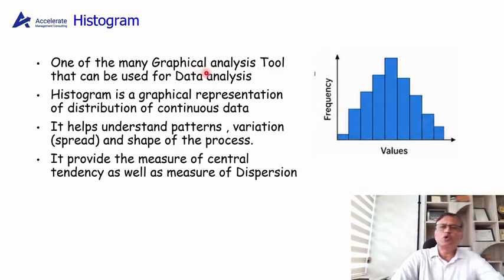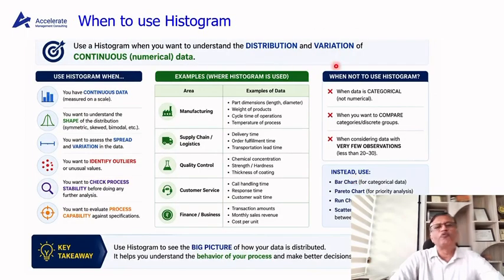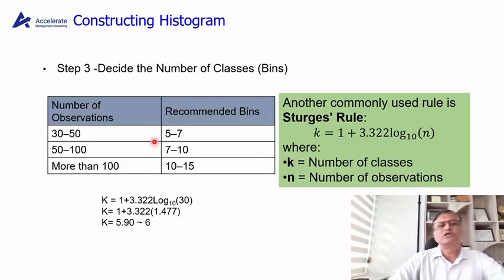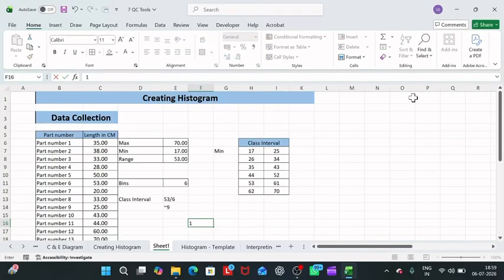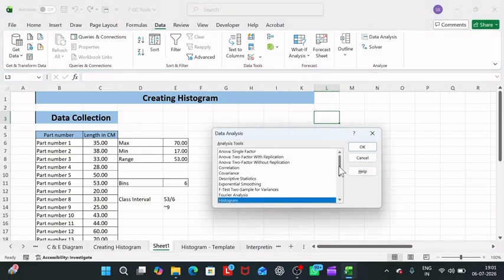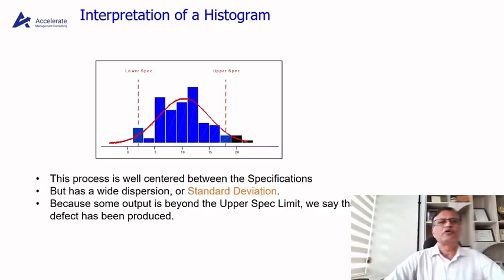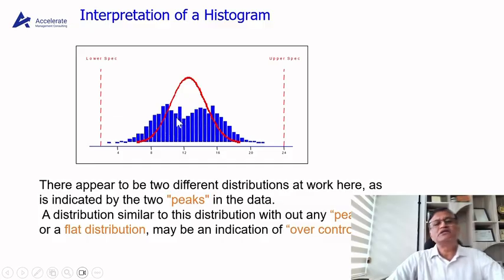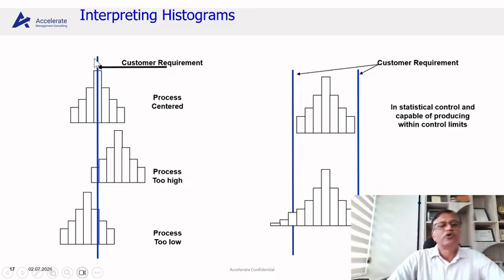E6- Constructing and Interpreting Histogram Using Excel- Lean Six Sigma Series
This episode provides the step-by-step process for creating histogram using Excel and gives insights on interpretation of histograms for your data.